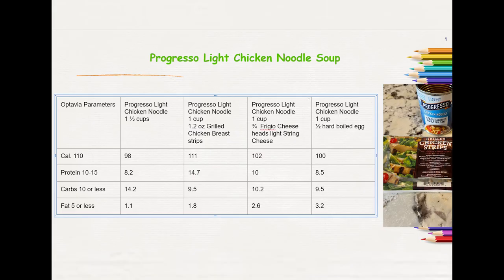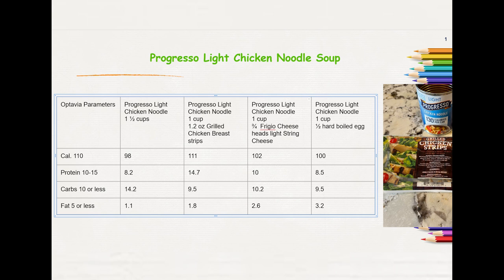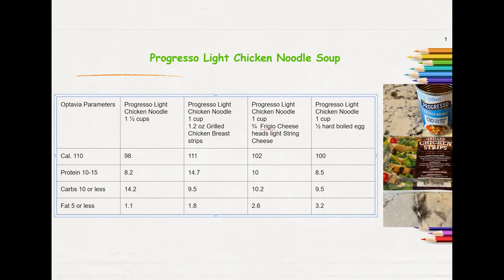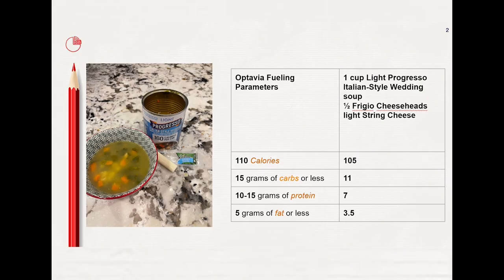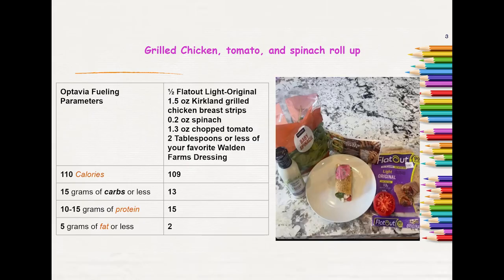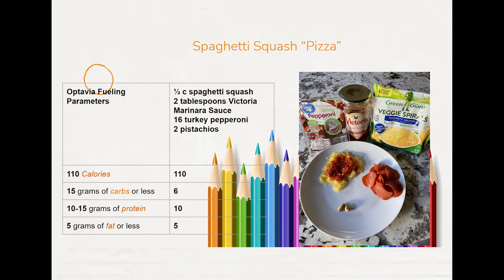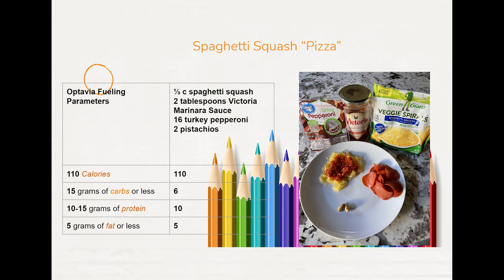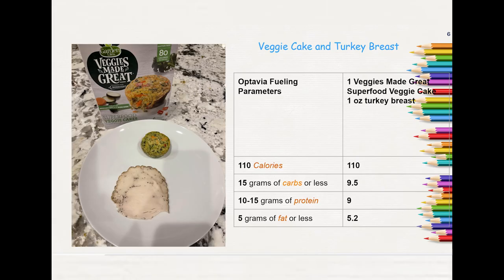Check out these six alternative Optavia Fuelings!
I will be sharing some more non-Optavia fuelings. I also reached my goal weight. The slides are available below!